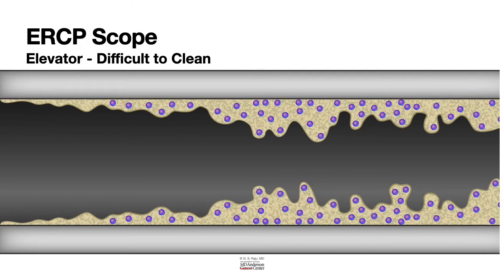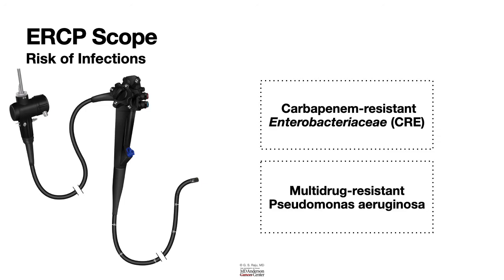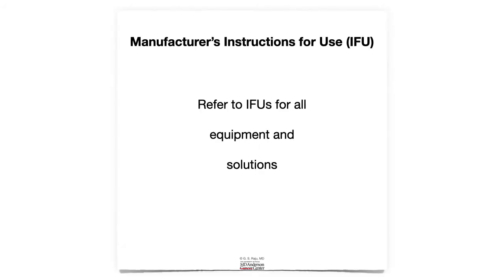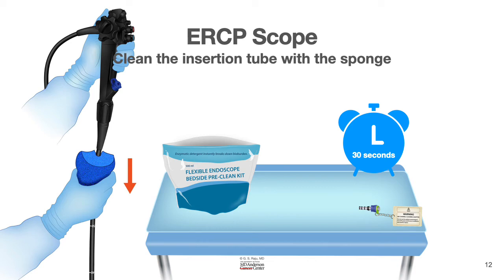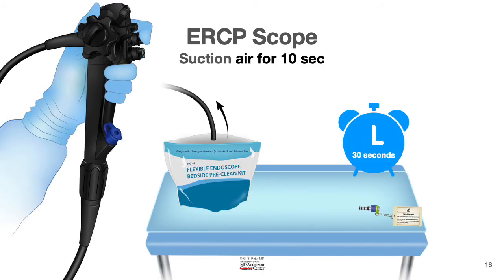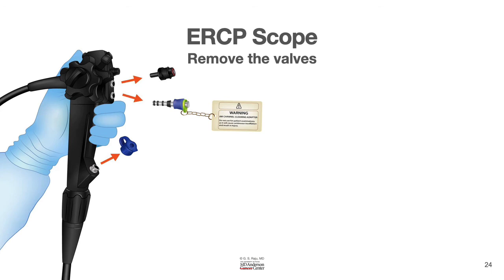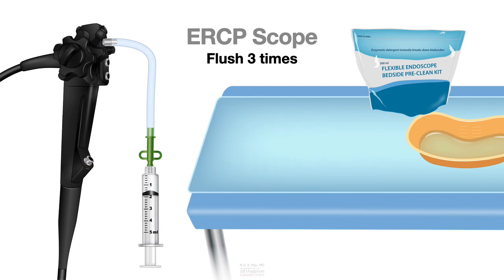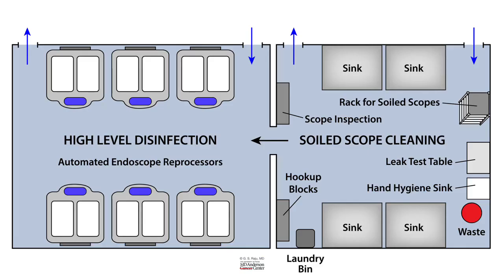HCC 1474-9a ERCP scope reprocessing